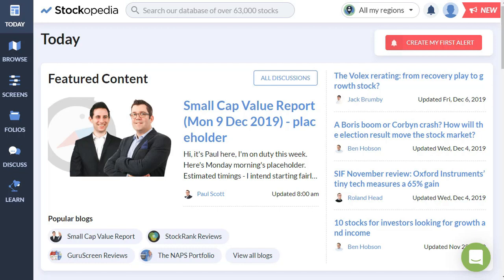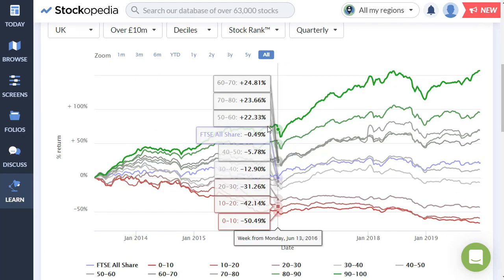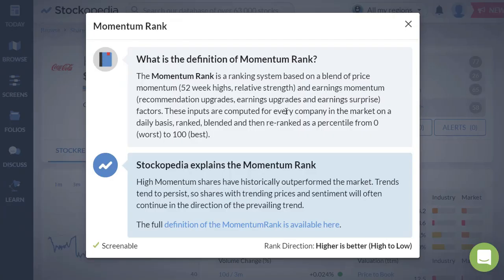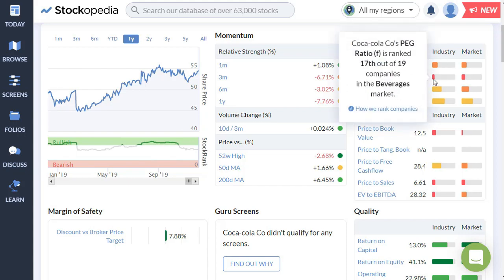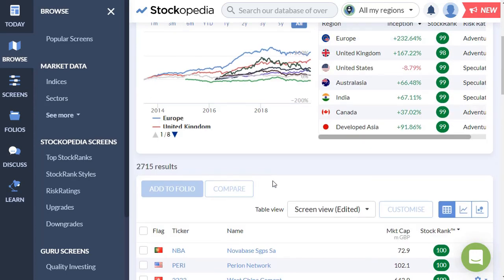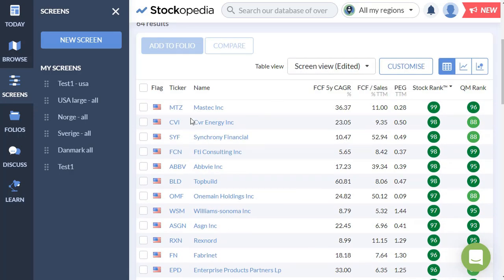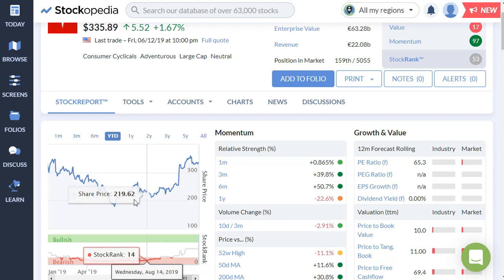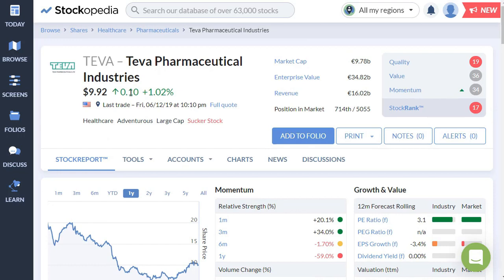Stockopedia Review - How I find the best stocks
It is time for my long awaited Stockopedia review.
As you know I'm using a mix of Technical analysis and Fundamental analysis in my daily work and investment business. I have found a tool perfect for my fundamental analysis of all stocks in all markets and that tool is called Stockopedia. Stockopedia has won a lot of award for their ground breaking work, so I'm pleased finally to give you my Stockopedia review on this channel.
So this is basically the answer to the question of How I find the best stocks.